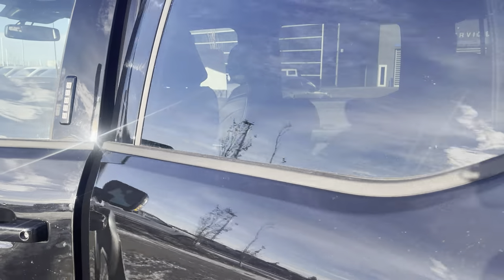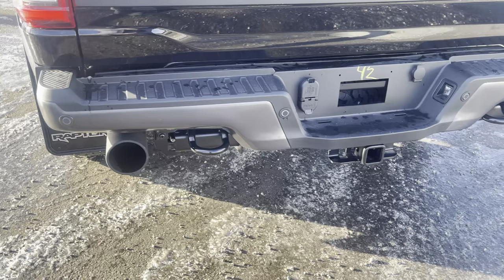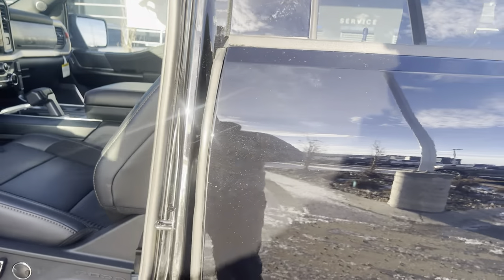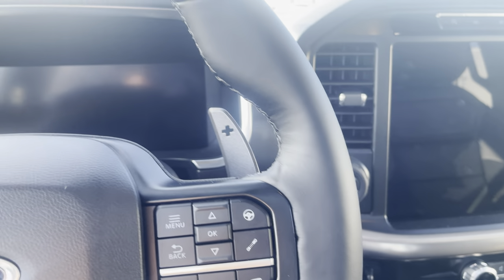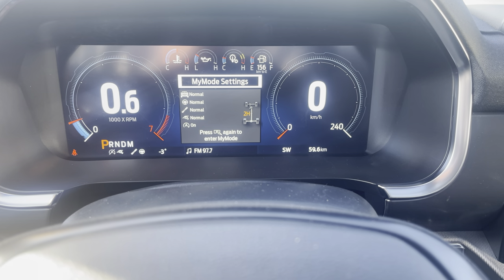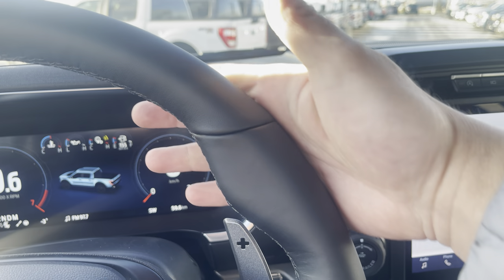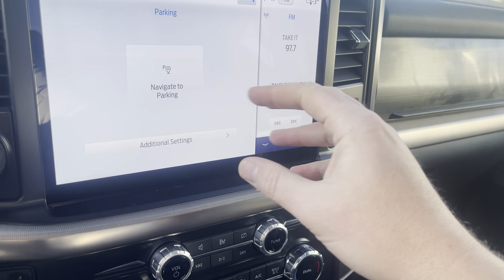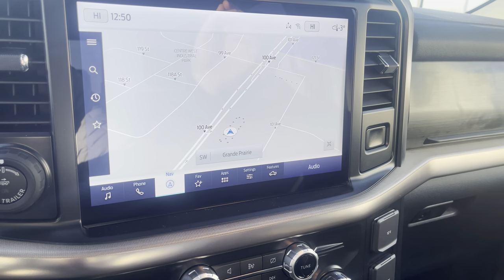2023 Ford F-150 Raptor walkaround video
Come for a tour of this Baja inspired, extremely capable F150 Raptor ￼